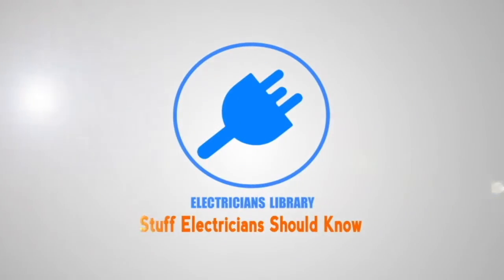What is a Plenum Rated Cable?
Episode 2 - What is a plenum rated cable? First of all. what is a plenum???